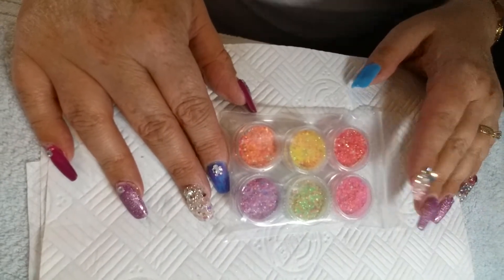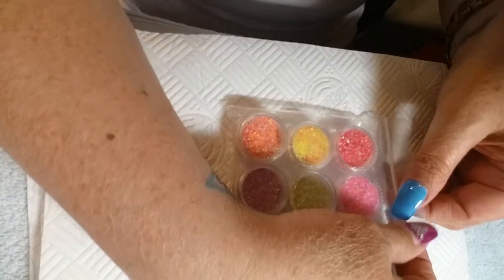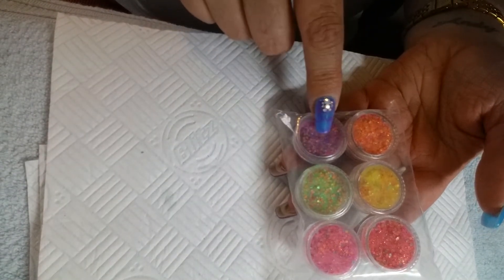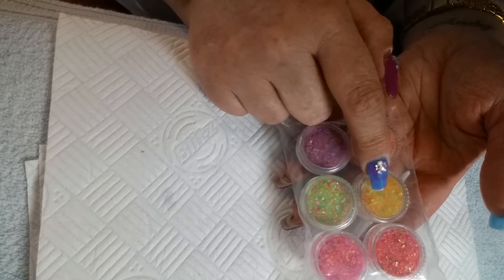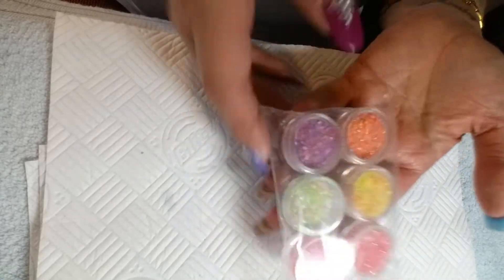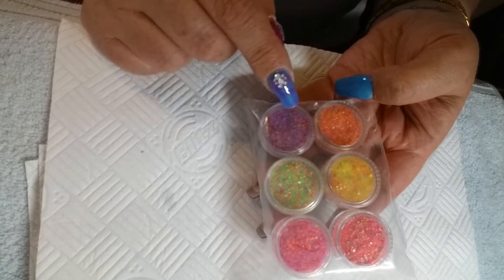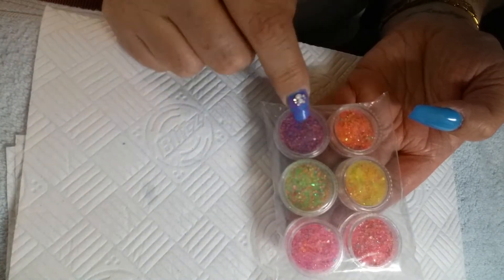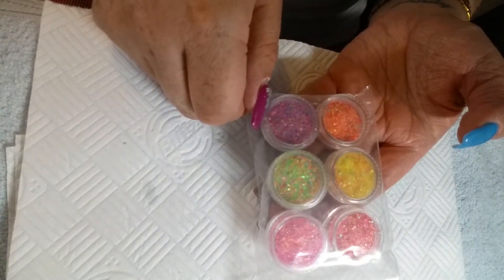OUR NEW NEON COLLECTION FOR SALE NOW GUYS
OUR NEW AMBASSADOR IS GIGI

Youtube:- glitter sparkle nail design
Facebook :-glitter sparkle nail design
Facebook private :- Vicky Allen